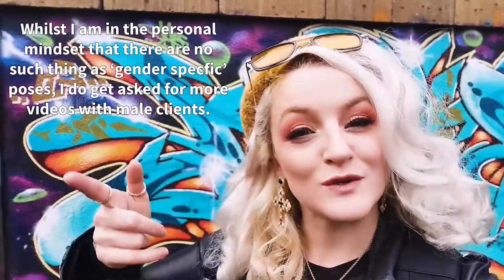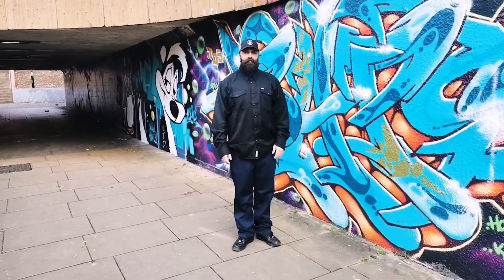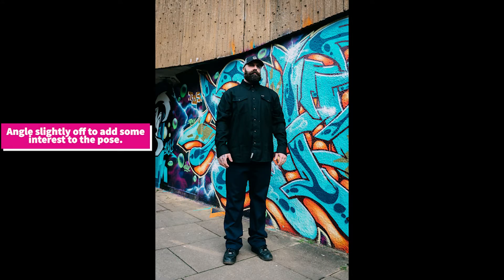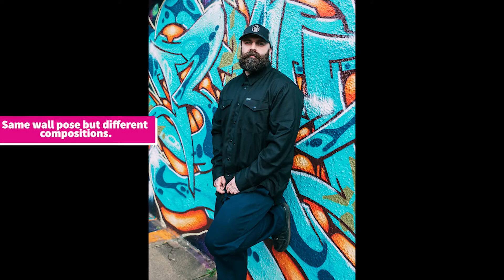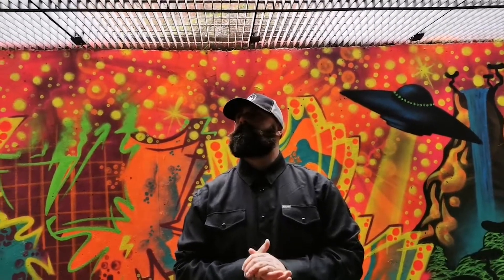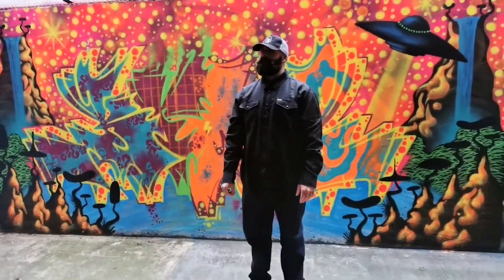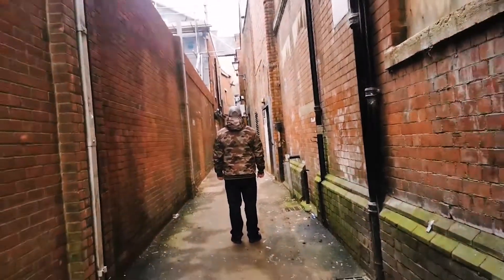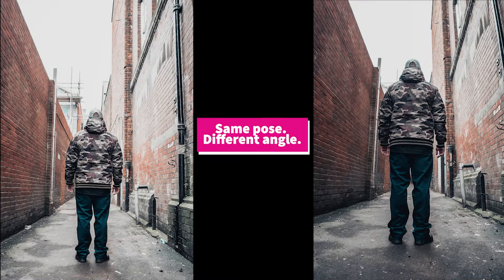Male Portrait Poses For Social Media Instagram Branding Natural Light 24-70mm Lensbaby Twist 60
So you guys asked for more male model poses. I would like to say that I dont think any poses is a gender specifically but I know some of you struggle (like I do) with posing clients. So here is strongman Bart for a shoot to use on his social media such as Instagram and Facebook as well as some branding for him. Lenses used were the Tamron 24-70mm and Lensbaby Twist 60 mm.

Recorded before UK Lockdown

Vlogging Equipment:
Ring light I use to shoot my videos
Fujifilm X-A5 Mirrorless Digital Camera used
Huawei P20 Pro
Rode Video Micro Compact On Camera Microphone
Extremade Hi-sensity Hi-fidelity Mini Shotgun Video Condenser Microphone